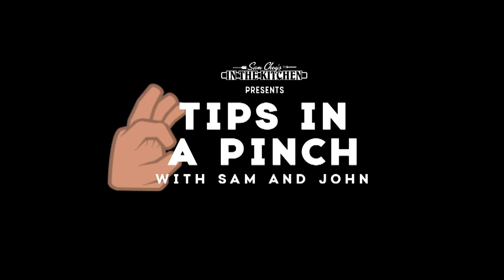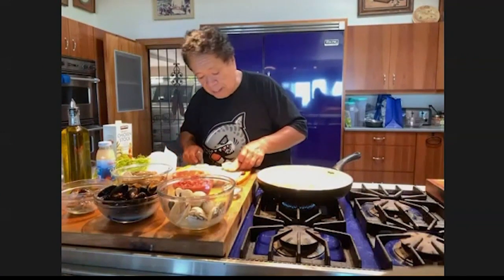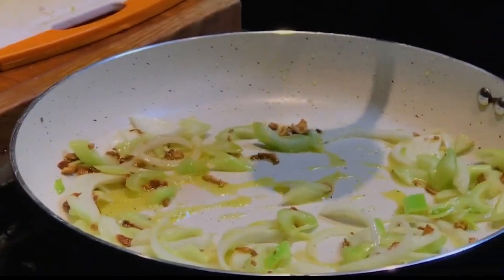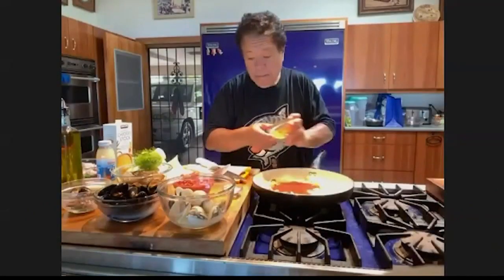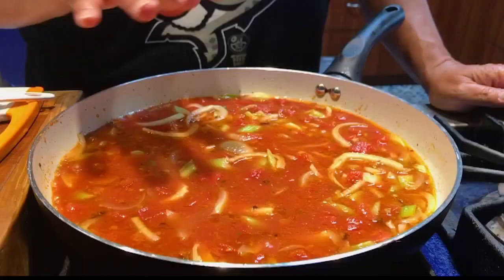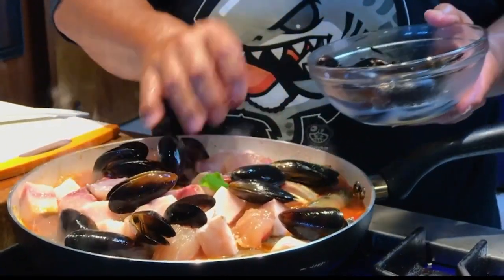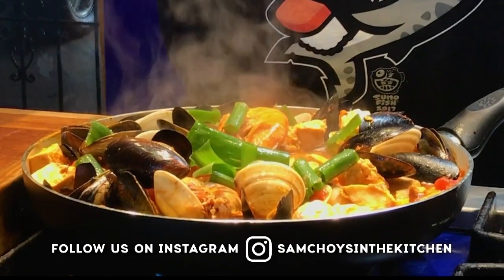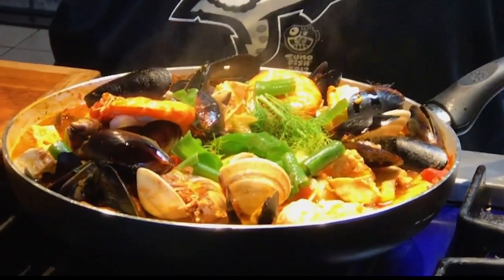Tips in a Pinch with Sam Choy - Cioppino